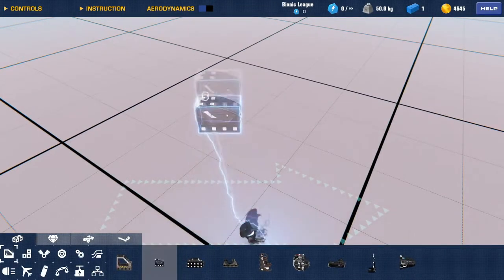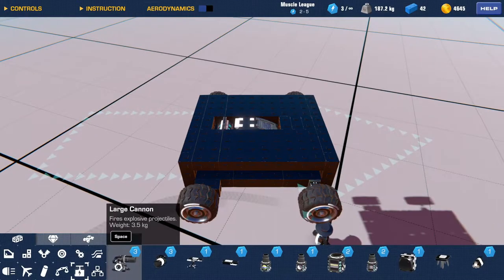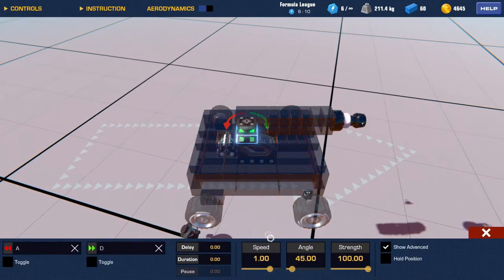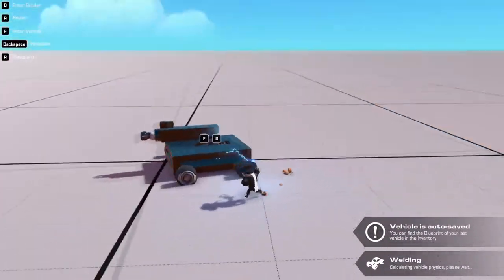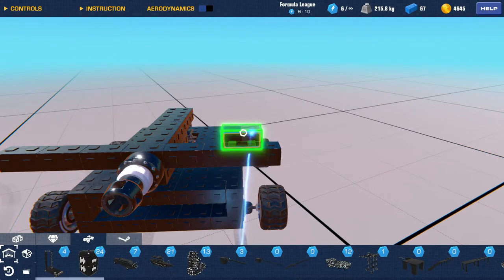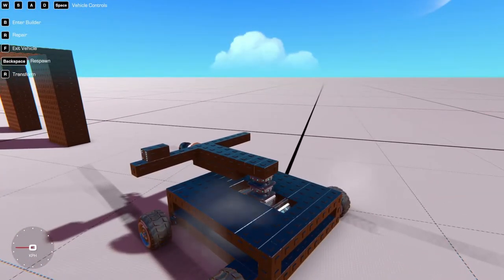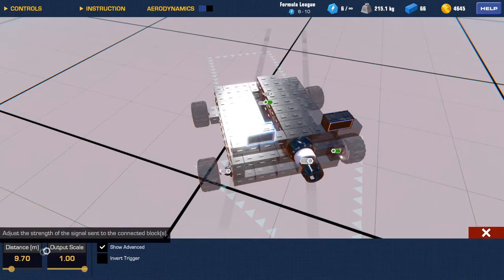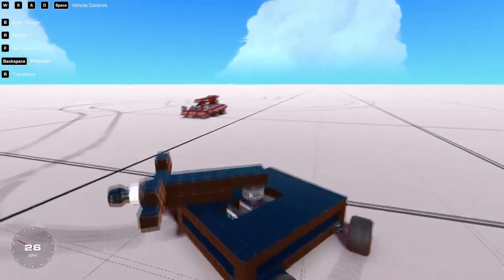Building an Auto Tracking Cannon! Trailmakers Challenge Build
Todays challenge build sets me on the road to logic. Something that I should really do more of!